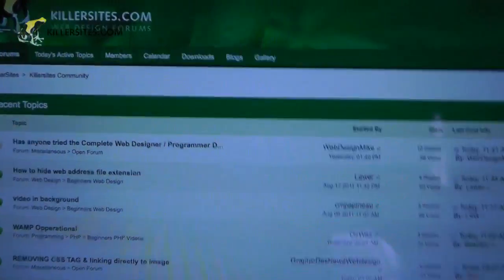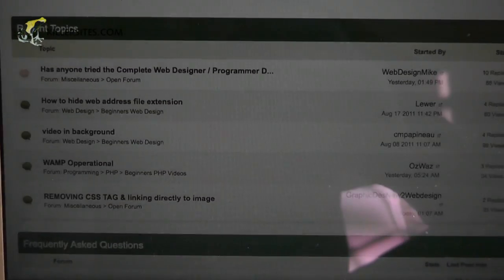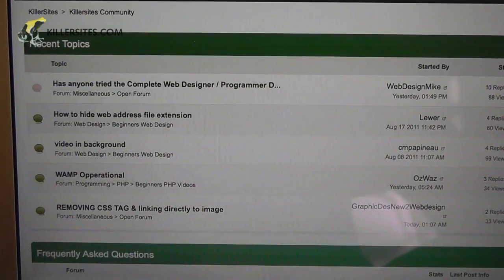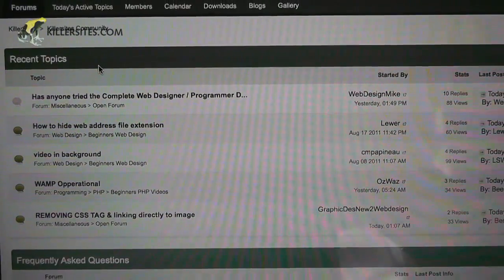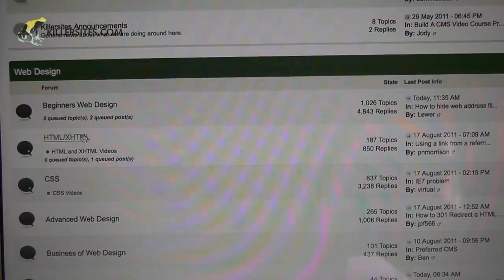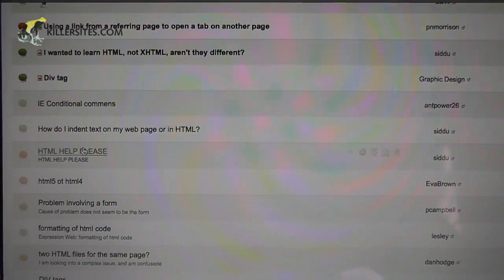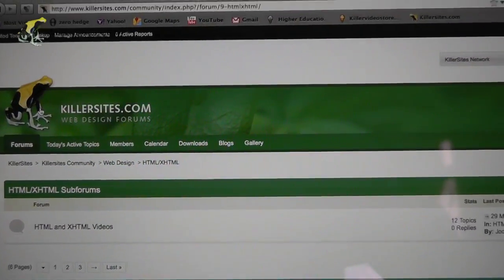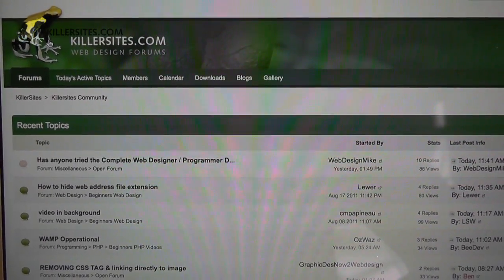Learn Web Design on Forums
In this video I speak to the merits of joining a web design forum; in how it will help you to better learn web design and programming.

Stefan